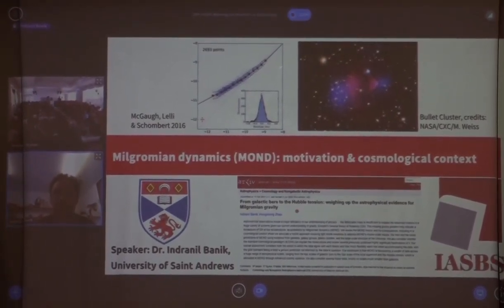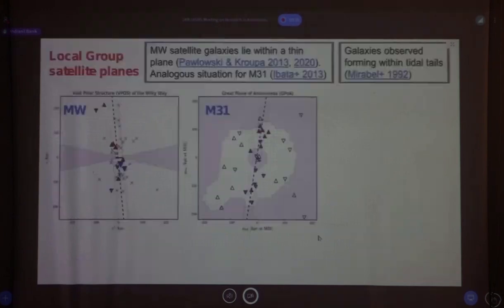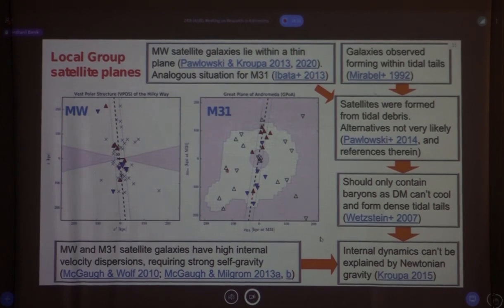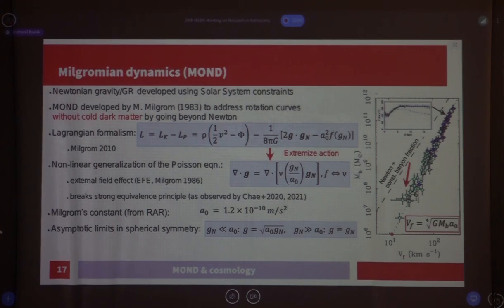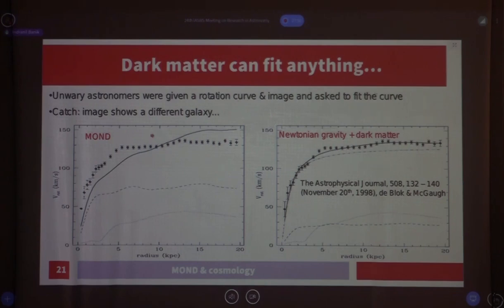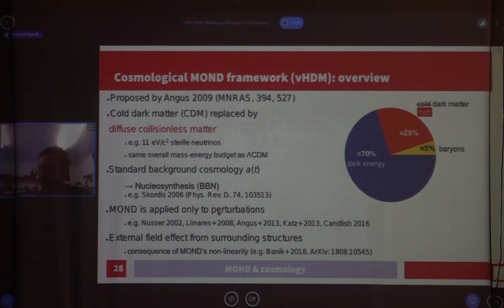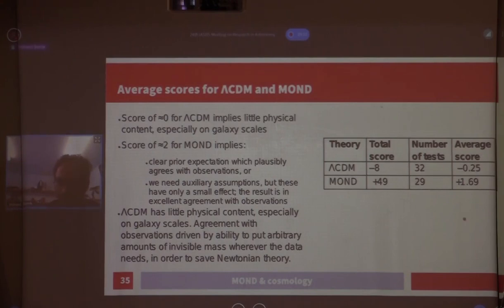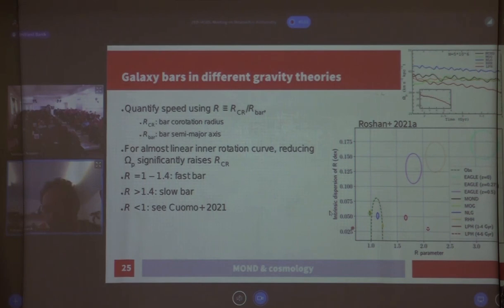ایندرانیل بانیک (۲۴امین گردهمایی نجوم)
عنوان: Introduction to Milgromian dynamics: motivation and cosmological context
سخنران: Dr. Indranil Banik
تاریخ: ۲۶ خرداد ماه ۱۴۰۱
بیست و چهارمین گردهمایی پژوهشی نجوم ایران / دانشگاه تحصیلات تکمیلی علوم پایه زنجان